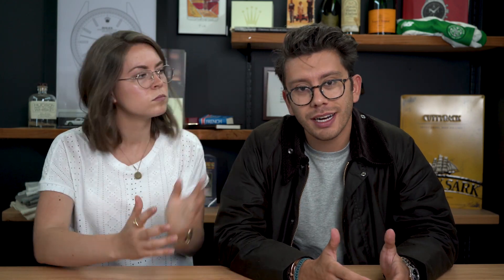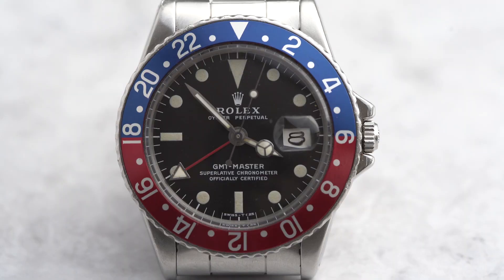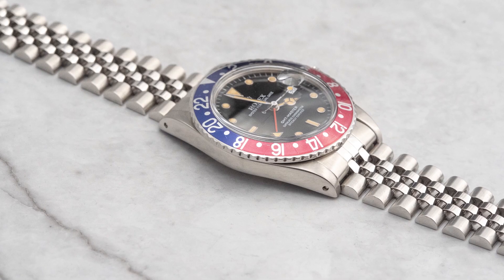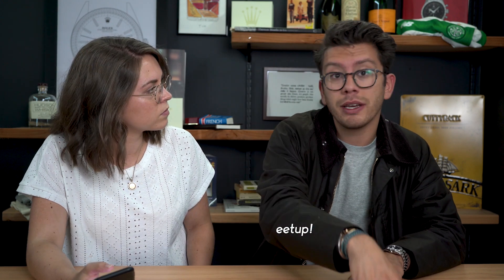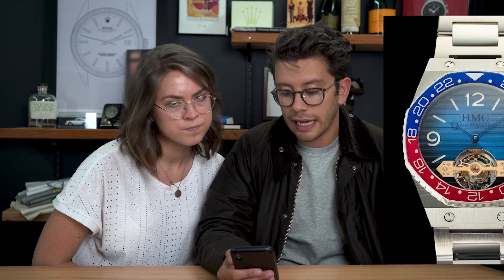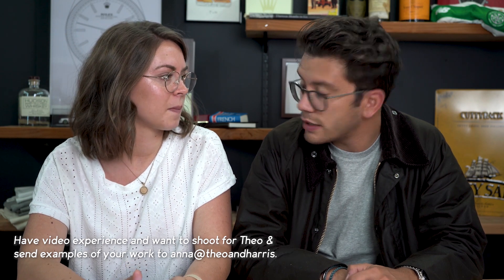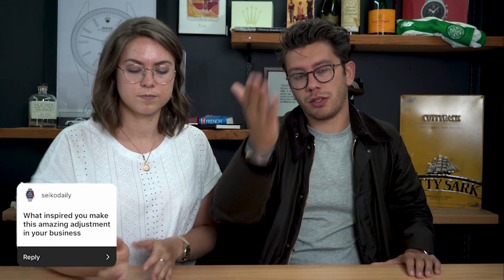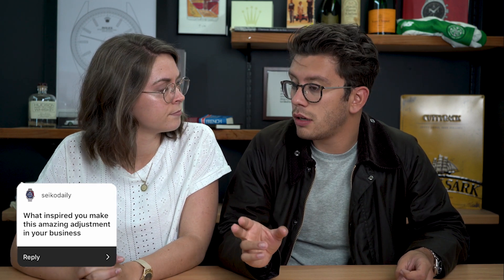Fake Watches, Odell Beckham Jr, Tudor Snowflake, Bell & Ross BR05- ASKTNH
Christian and Anna discuss your pressing questions from Instagram - from Odell Beckham Jr's newest Richard Mille and subsequent Daniel Wellington endorsement, to the future of Tudor, Bell + Ross, and more!

Rolex GMT Master Ref. 16750